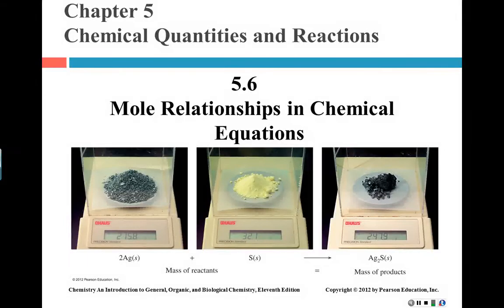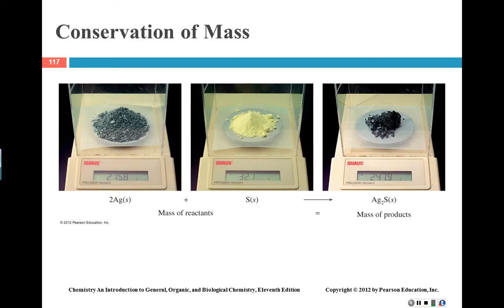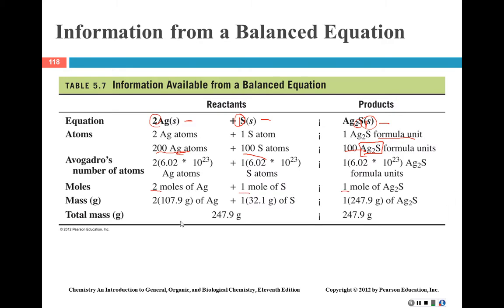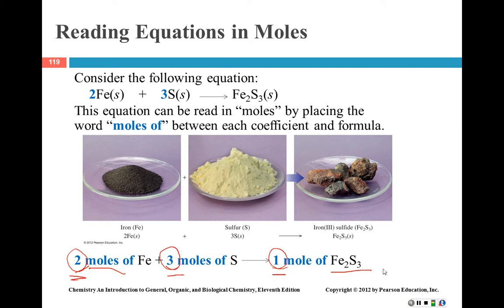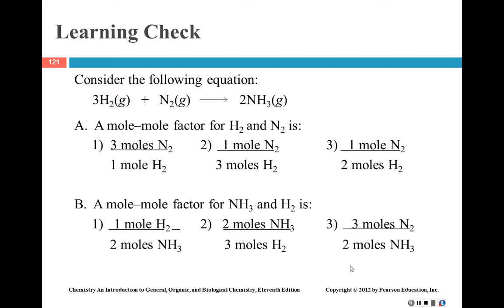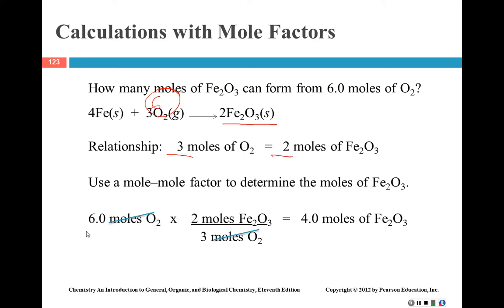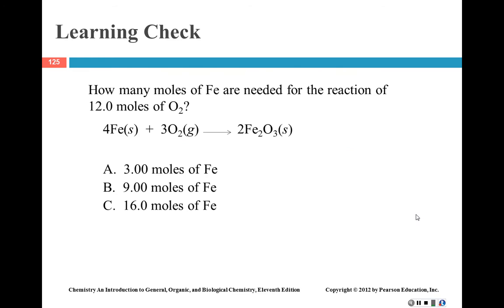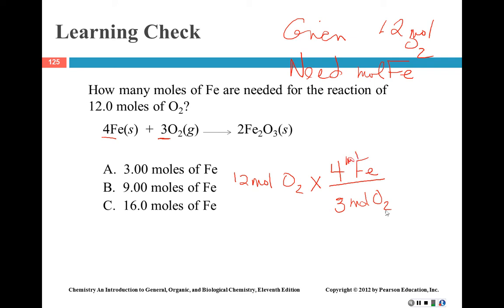Ch 5_6 Mole Relationships in Chemical Equations